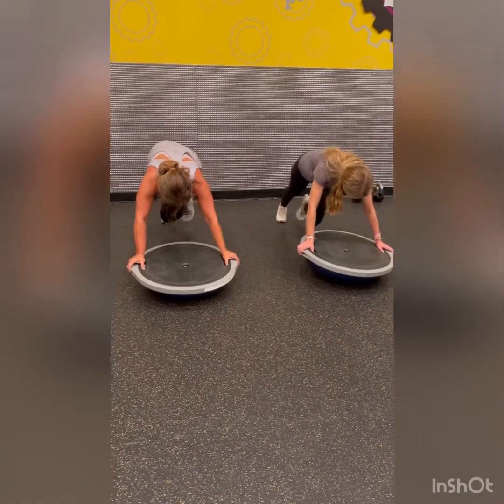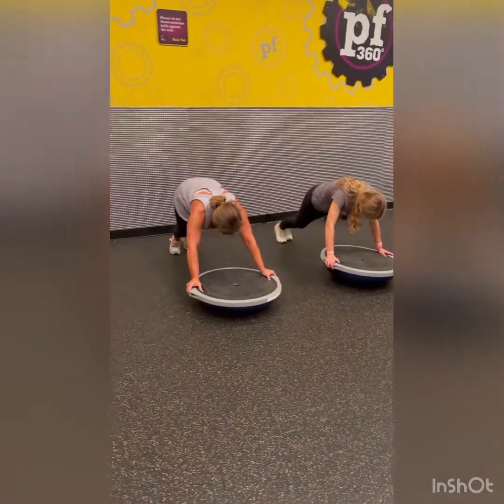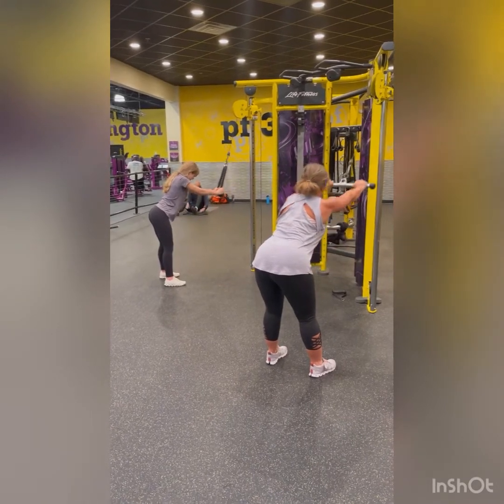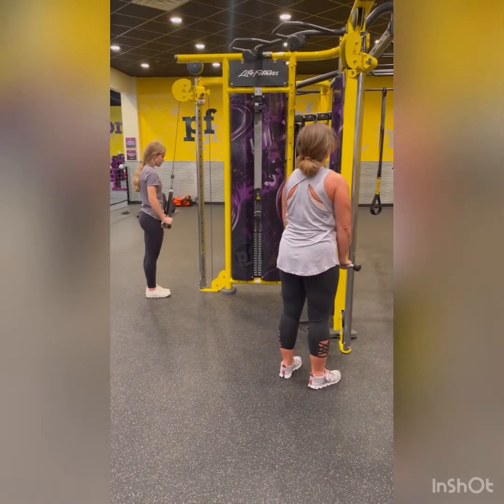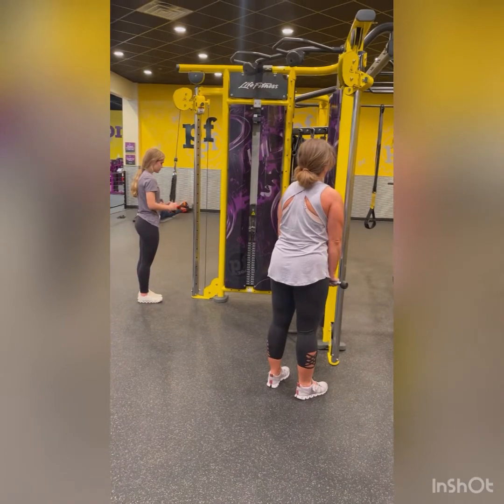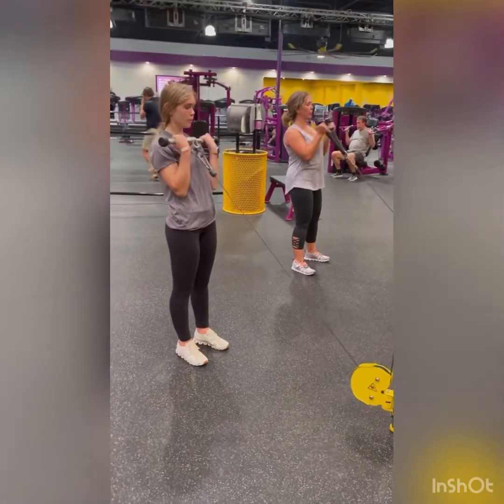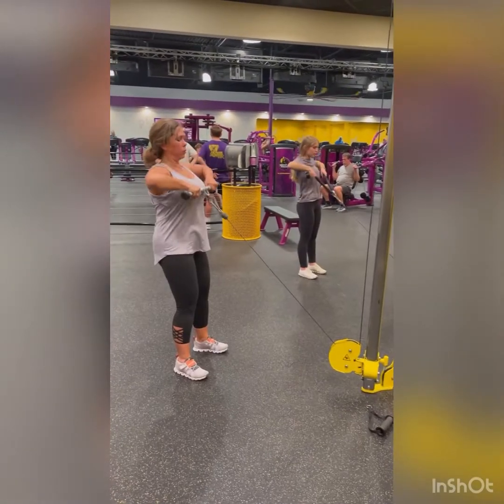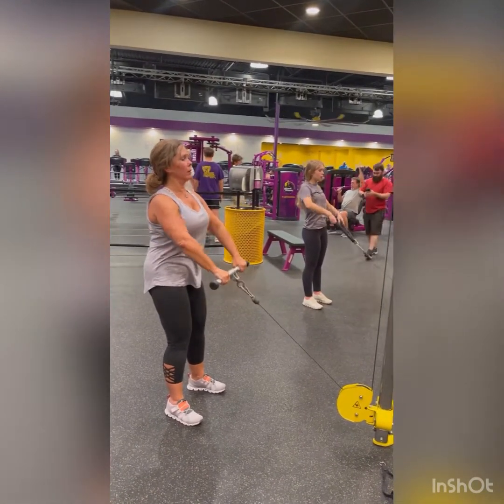MOM-DAUGHTER CABLE WORKOUT!💪🏻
Mom-Daughter Workout💪🏻

Total Body workout teaching them the same exercises using the rope and straight bar attachments so they feel the differences between the two and the proper form when using this equipment💪🏻